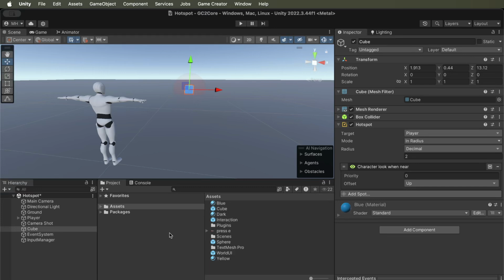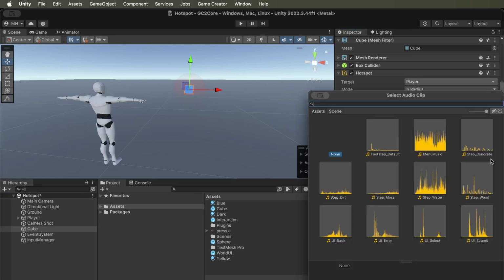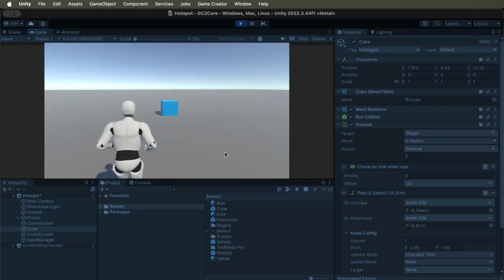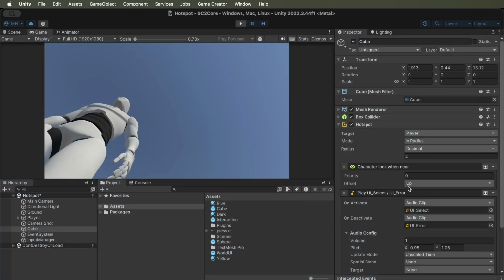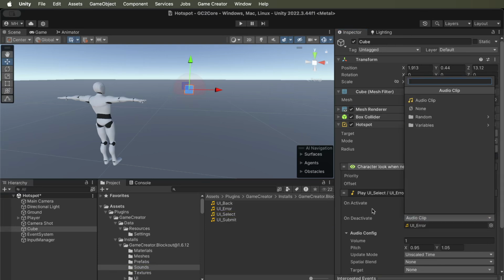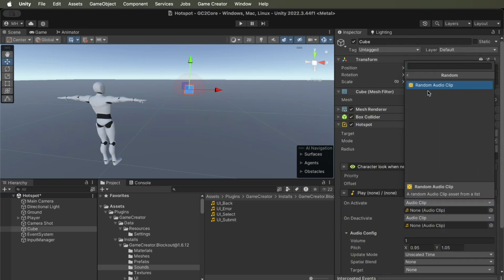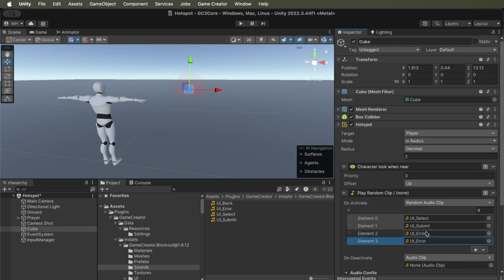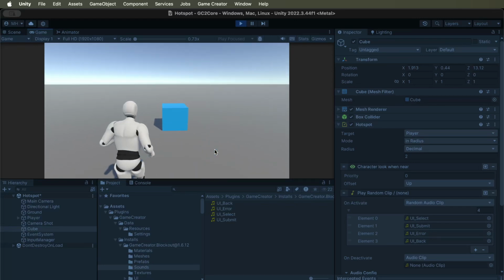Game Creator 2 - Hotspots - Play Audio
How to use Game Creator 2 Hotspots. This video takes a look at Play Audio and how to use it.